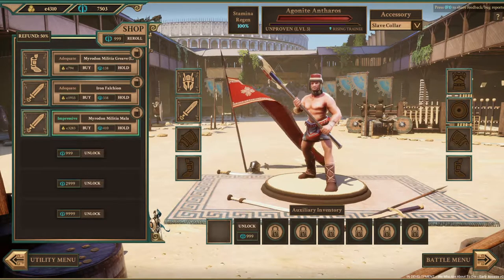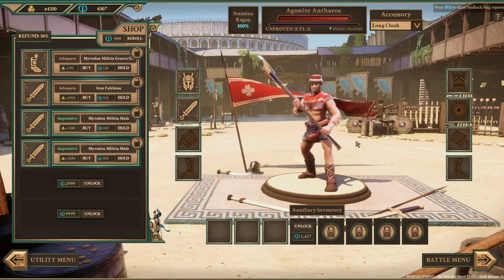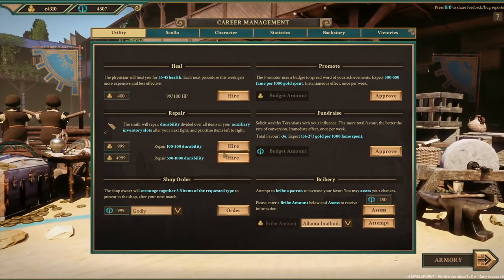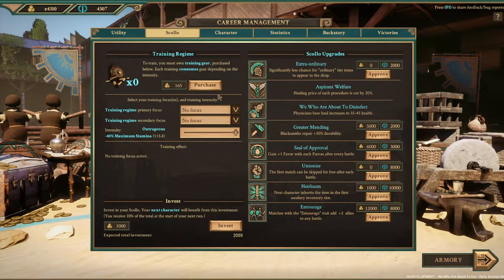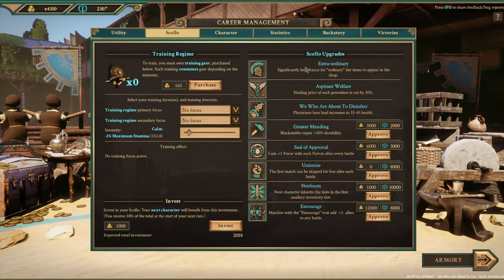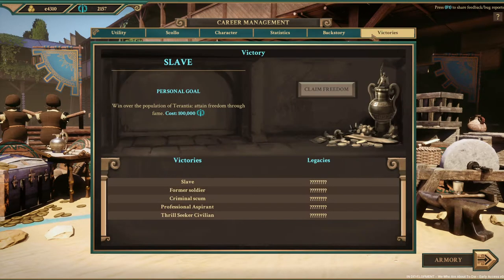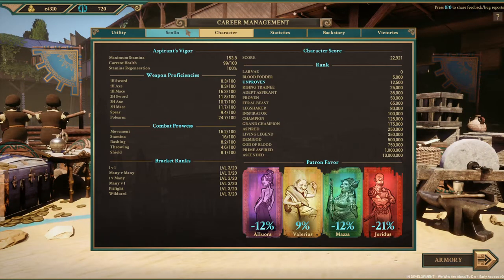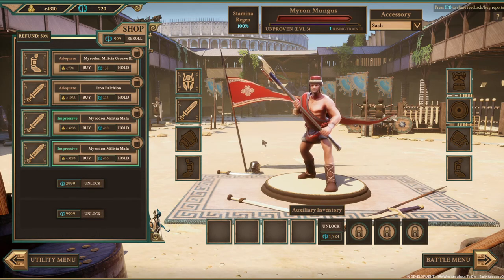We Who Are About to Die Scollo Guide